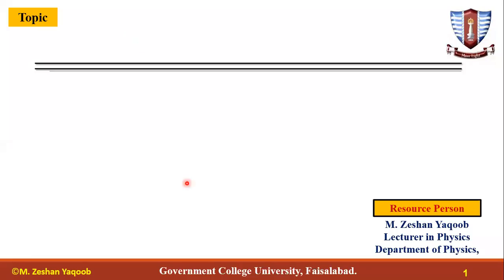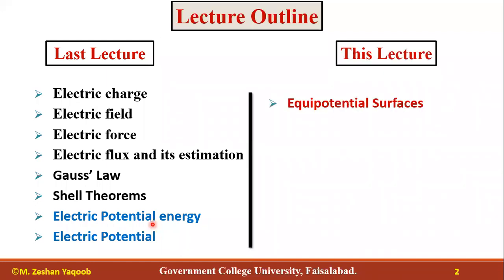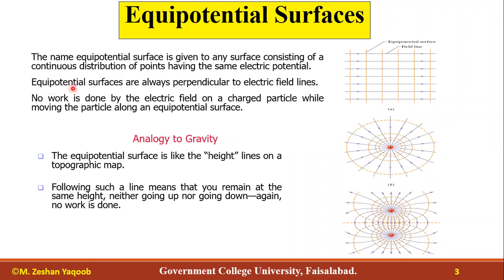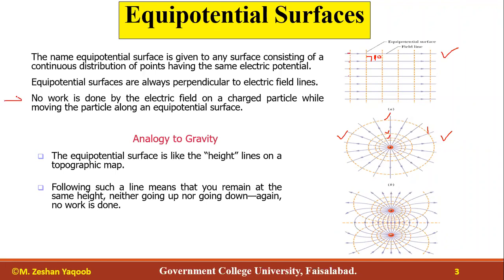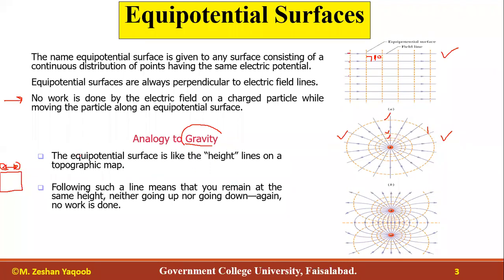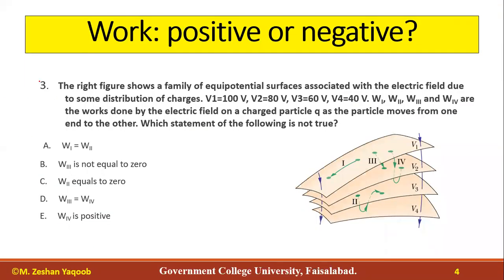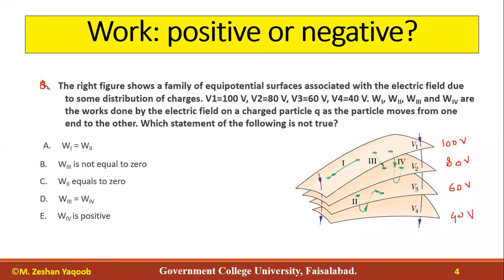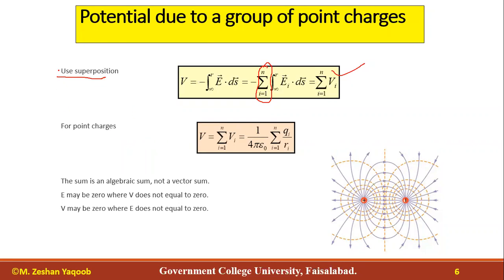24- Equipotential surfaces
In this lecture a physics of Equipotential surfaces has been explained and electric potential for the point charge and many point charges has been computed.